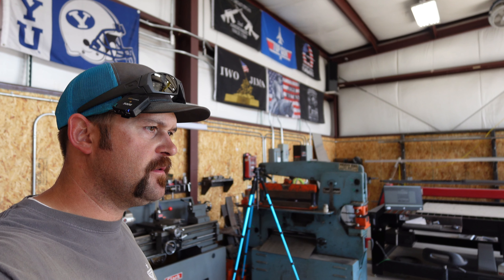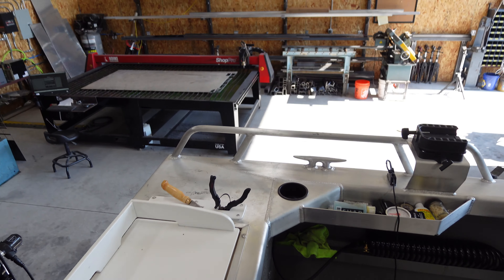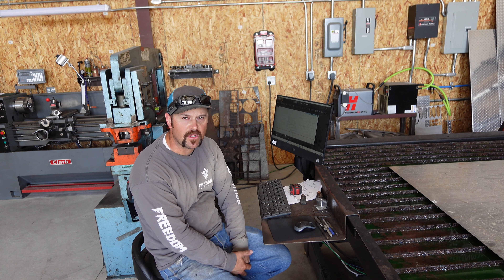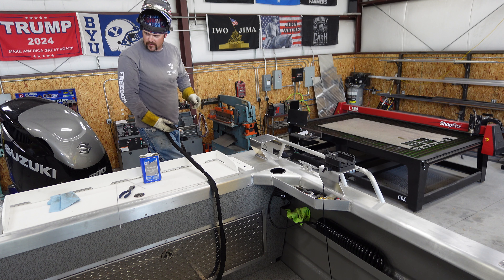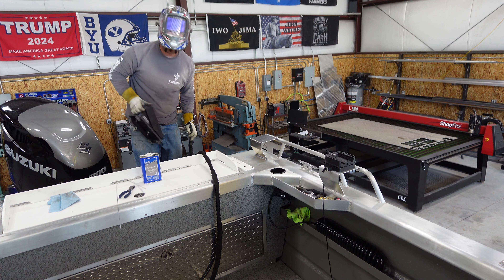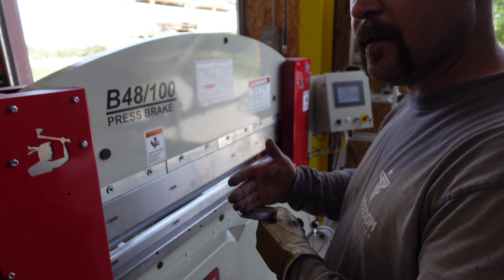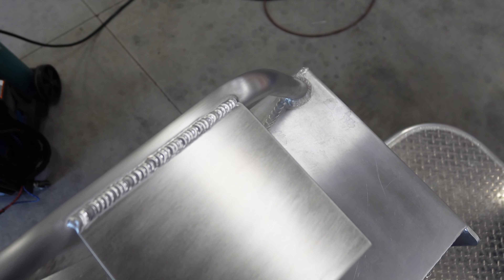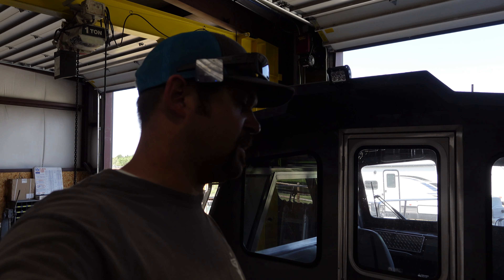Aluminum fishing boat TIG welding modification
In this video, we fabricate some aluminum down rigger boats for a fishing boat that most men could only dream of having. We Use the burn table, the new press brake, and the Miller Dynasty to weld them on.